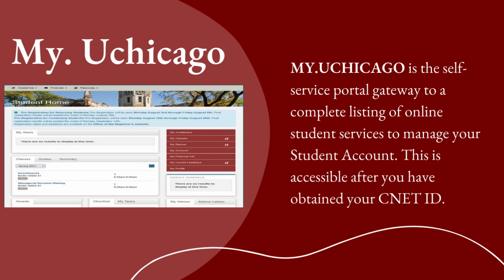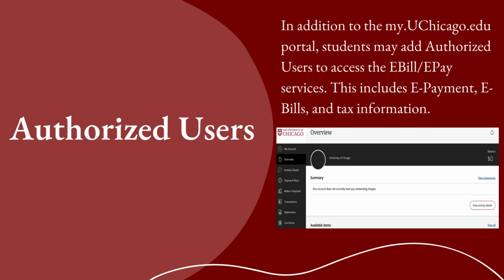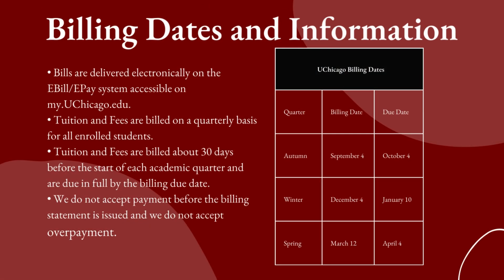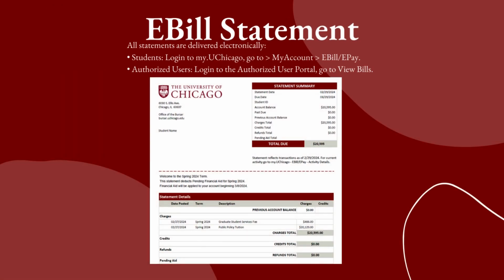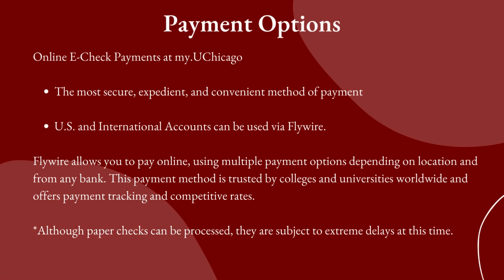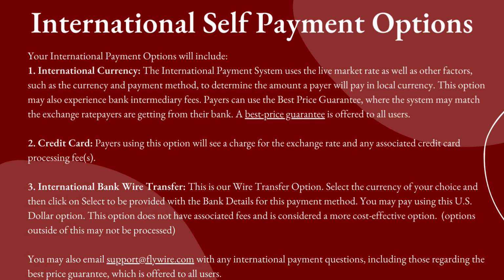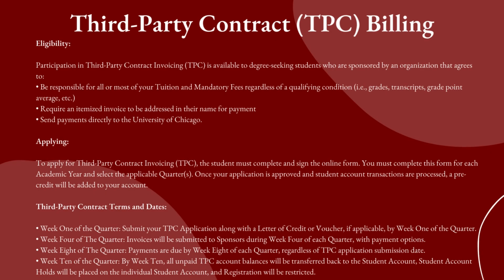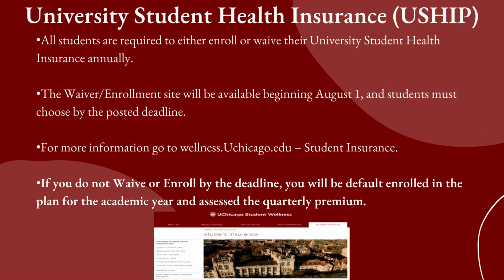Payment Options for International Students Webinar Recording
The Office of the Bursar serves all University Students and their support network with a range of student account management resources and tools to assist in billing and payment services for your tuition and fees.

This webinar will focus on Payment Options for International Students and includes the following topics:
➢ Online Resources
➢ Billing for Tuition and Fees
➢ International Payment Options and Plans
➢ Student Insurance Waiver Policy